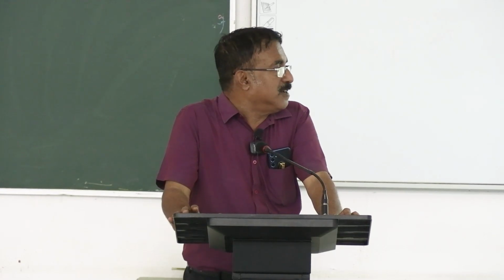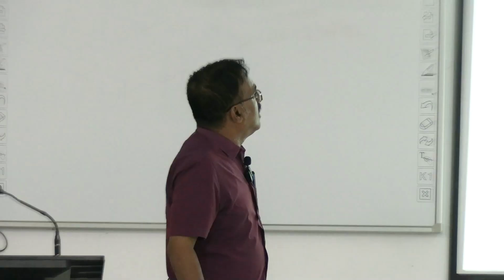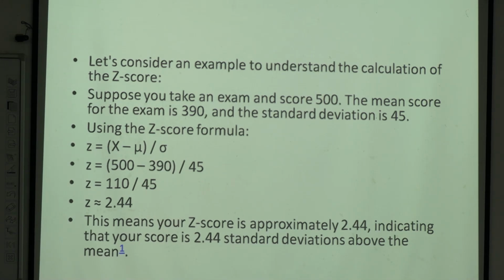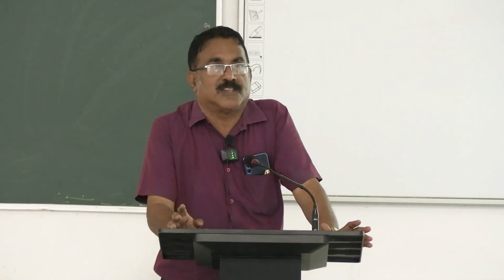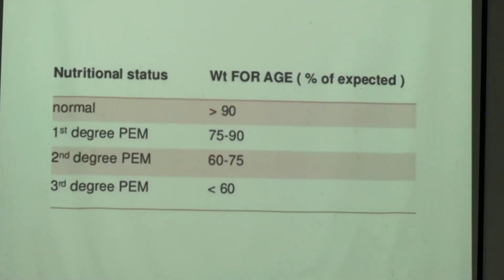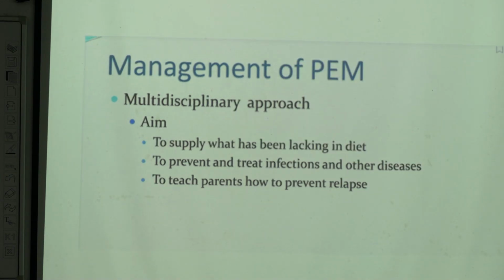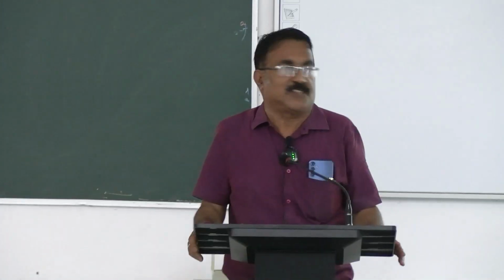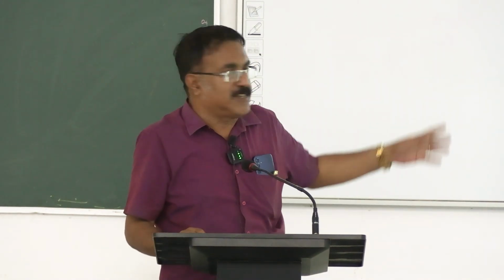Lecture On Understanding Malnutrition: Causes, Assessment & Management in Children | MBBS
Dive deep into the critical issue of malnutrition with this informative video. We explore the complexities of malnutrition, particularly protein-energy malnutrition (PEM) in children, its various forms, underlying causes, and strategies for assessment and management. This video is essential for parents, healthcare workers, students, and anyone interested in child health and nutrition.

What you'll learn in this video:

Defining Malnutrition: A clear explanation of what constitutes malnutrition as a cellular imbalance between nutrient supply and the body's demands [00:00].
Types of Malnutrition:
Overview of Protein-Energy Malnutrition (PEM) and its spectrum from mild to severe forms [00:42].
Detailed discussion on Kwashiorkor (edematous malnutrition), including its characteristic signs like edema, irritability, and hair/skin changes [25:41].
In-depth look at Marasmus (severe wasting), presenting with severe muscle wasting and an "old-man" appearance [28:01].
Understanding Marasmic-Kwashiorkor [15:36].
Key Nutritional Indicators Explained:
Stunting: Defined as low height for age [07:56].
Wasting: Defined as low weight for height [15:15].
Underweight: Defined as low weight for age [03:36].
The role of Z-scores in assessing stunting and wasting against WHO standards [08:50].
Malnutrition in India:
PEM as a major health concern for children under 5 in India [01:32].
Current statistics: decreased stunting, static wasting, declined underweight, and increased overweight cases [02:36].
Progress and remaining challenges in tackling malnutrition in India [43:28].
Causes and Contributing Factors: Unpacking the multifaceted causes of malnutrition, including:
Child's age, family size, and low birth weight.
Inadequate breastfeeding practices.
Recurrent infections.
Socio-economic determinants [16:58].
Assessment & Diagnosis of PEM:
The importance of nutritional history and clinical findings [30:47].
Practical tools for assessment: Spring balance, infantometer, stadiometer, and Shakir tape (for mid-arm circumference) [36:40].
Utilizing growth charts to monitor development and identify issues [39:37].
Management and Prevention Strategies:
The necessity of a multidisciplinary approach [31:38].
Dietary management principles.
Treating underlying infections.
The crucial role of parental education.
Importance of home monitoring and community support systems [32:55].
Complications of PEM: Understanding the potential short-term and long-term consequences, such as dehydration, infections, and developmental issues [35:36].

On: COMMUNITY MEDICINE by Dr. V.T Krishnadas Menon
(MBBS Batch: 2024-25)
Conducted on: 02-04-25